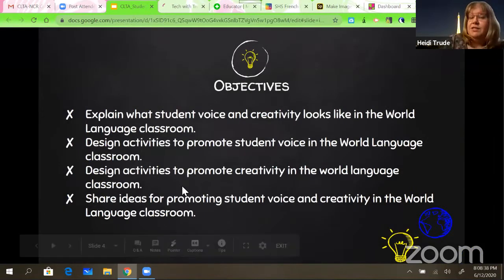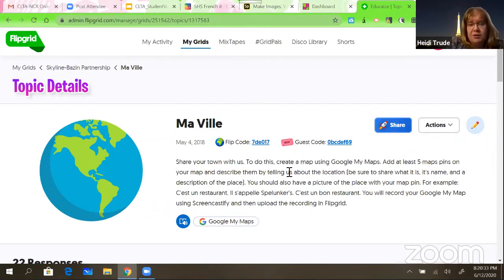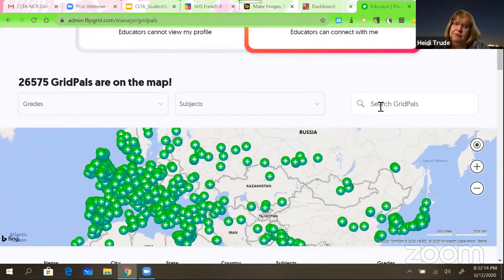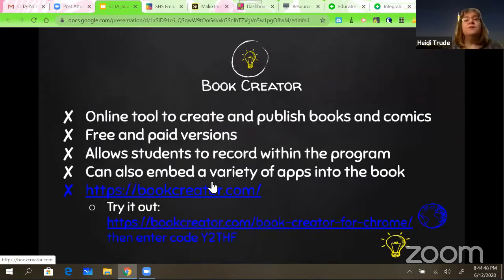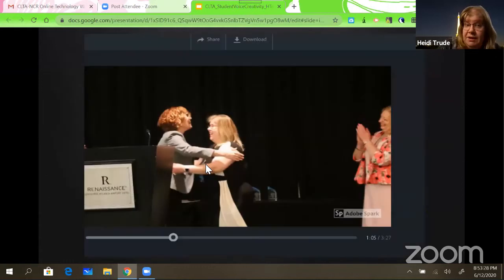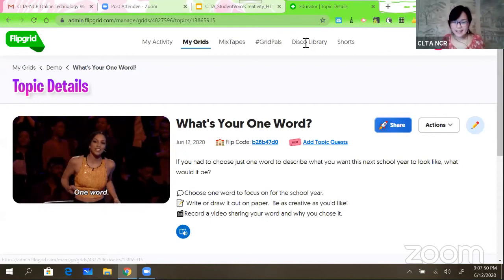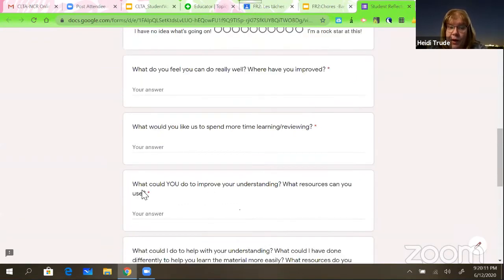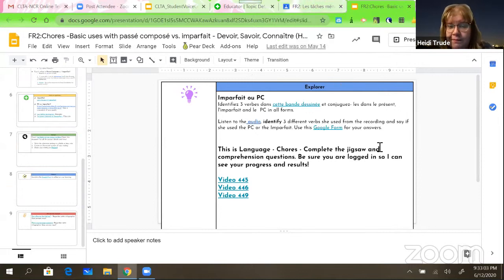Copy of CLTA NCR Online Technology Workshop #5 Promoting Creativity and Student Voice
Date: 8:00 pm - 9:00 pm 06/12/2020 （Eastern Time）
Platform: Zoom and YouTube Live stream
Topic：Promoting Creativity and Student Voice
Guest Presenter：Heidi Trude

Heidi Trude is a French teacher at Loudoun Valley High School in Purcellville, Virginia. She has 12 years of experience teaching every level of French from French I through AP French. She created an international partnership between her school and Lycée-Bazin in Charleville-Mézières, France, to engage her students with the French language and culture. Furthermore, she possesses multiple educational technology certifications and she is a master at integrating technology meaningfully into the world language curriculum. Heidi serves as the President-Elect of FLAVA (Foreign Language Association of Virginia), is a member of the SCOLT (Southern Conference on Language Teaching) Board of Directors, and is a member of the executive board of the American Association of Teachers of French (AATF) Virginia chapter. Heidi is the 2017 Region IV Virginia Teacher of the Year; the 2017 FLAVA David Cox World Language Teacher of the Year; the 2018 SCOLT World Language Teacher of the Year and a 2019 ACTFL Language Teacher of the Year finalist.

The highlight of this Presentation:
Are you looking for ways to promote creativity and student voice in the world language classroom? In this session, participants will explore various ways that students can share their understanding of the content in creative ways using technology. Participants will leave this session with ideas for both spoken and written communication in the target language for all levels.